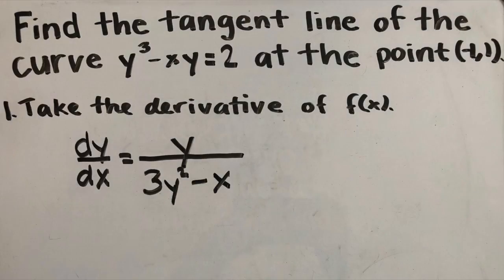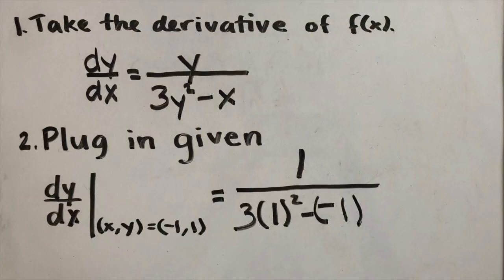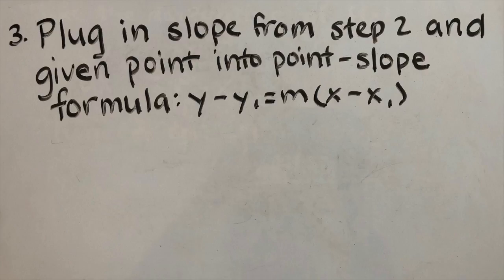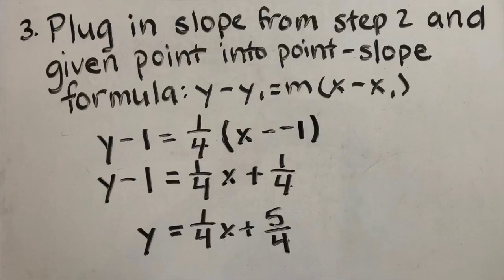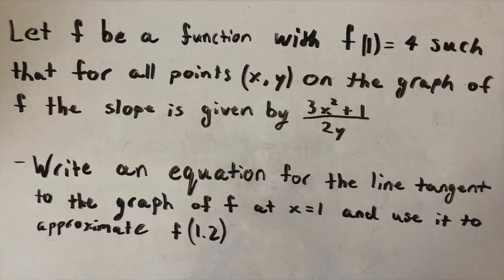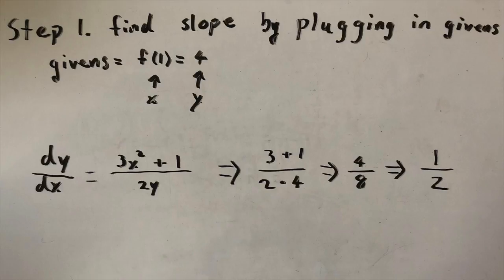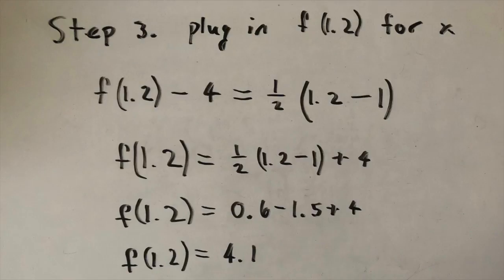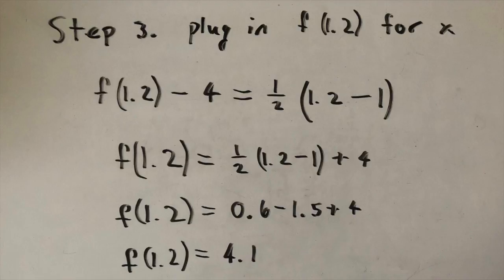How to Create a Tangent Line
This video is about How to Create a Tangent Line